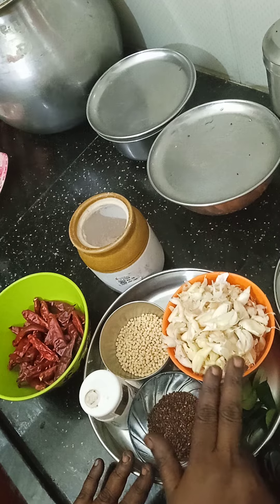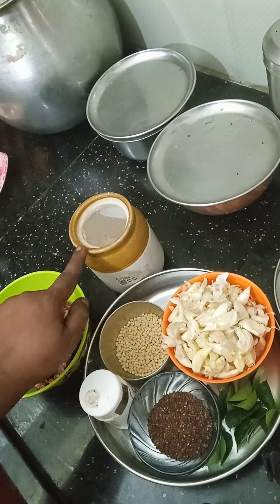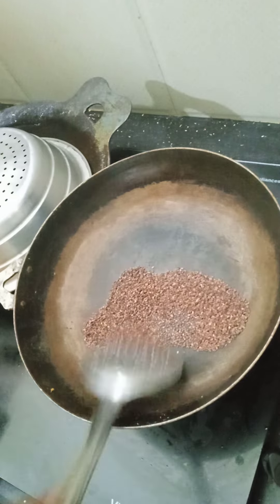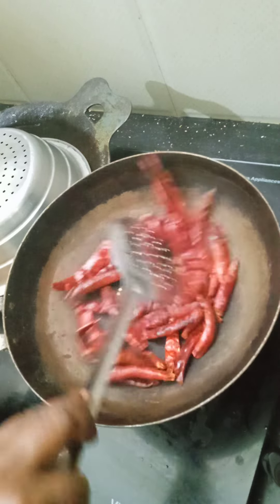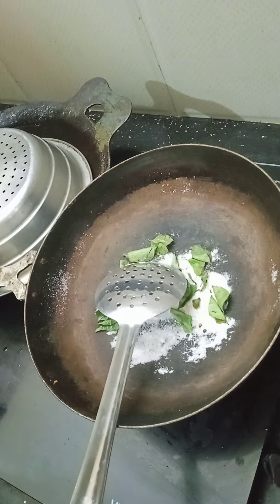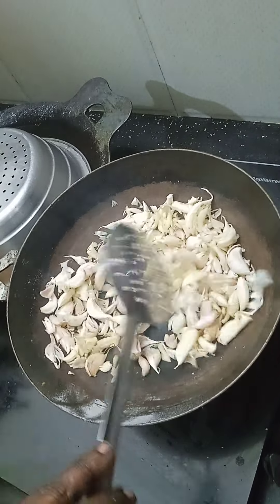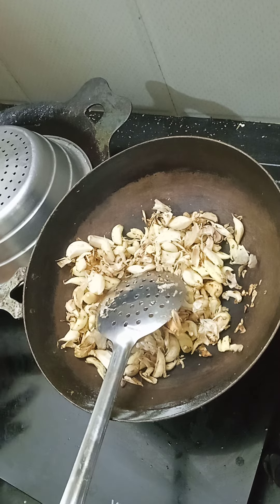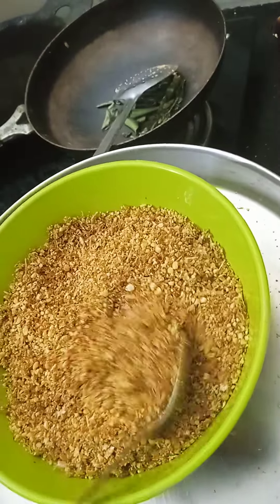ஆந்திரா ஸ்டைல் பூண்டு இட்டிலி பொடி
வெல்கம் அம்மா வின் தென் றல் தமிழ் சேனல் அன்புடன் பூண்டு இட்டிலி பொடி தேவையான பொருட்கள் பூண்டு 1 கப்  கறிவேப்பிலை வத்தல் மிளகாய்10  உளுந்தபருப்பு  எள் தலாகால் கப் கல் உப்பு  பெருங்காயம் 3 ஸ்பூன்  லைக் ஷேர் ஸப்கிரைப் பண்ணுங்க நன்றி வணக்கம்